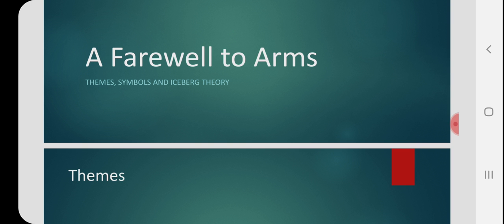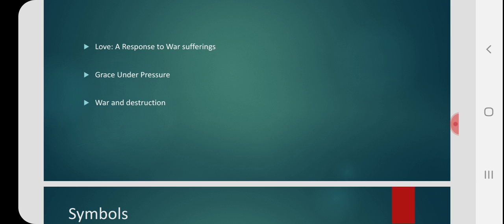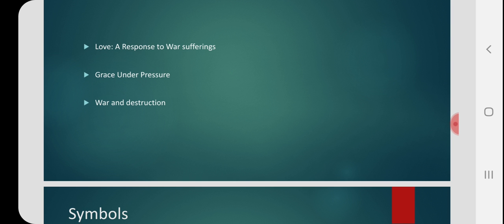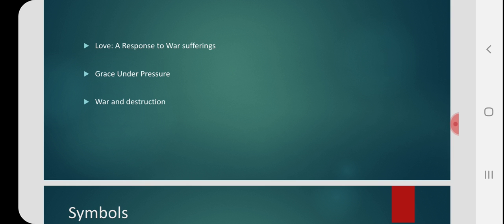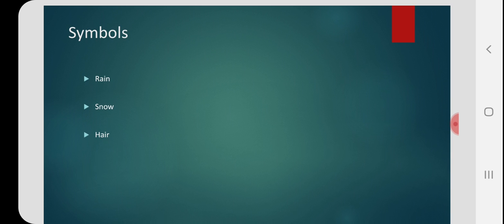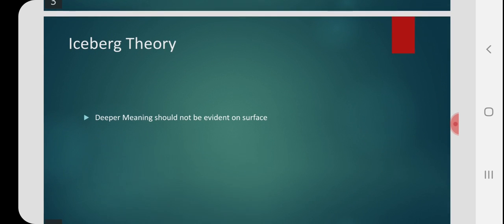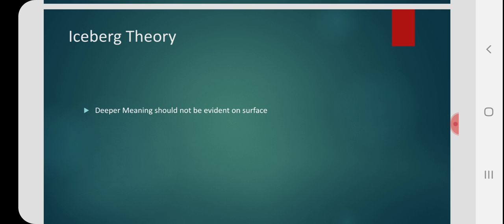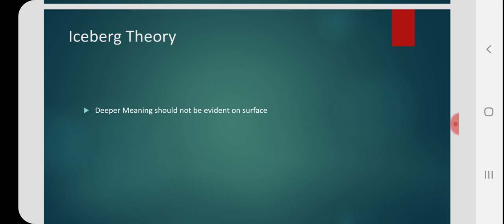Analysis of Farewell to Arms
Themes, Symbols and Iceberg theory